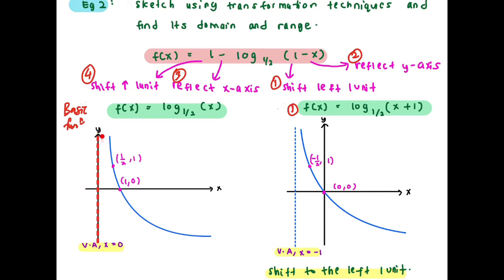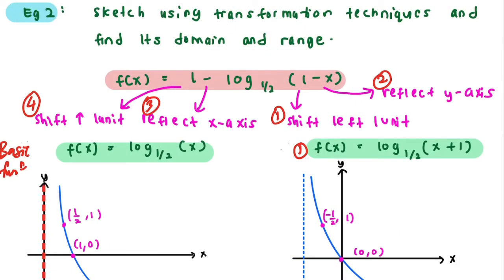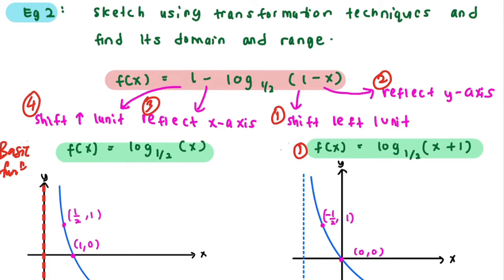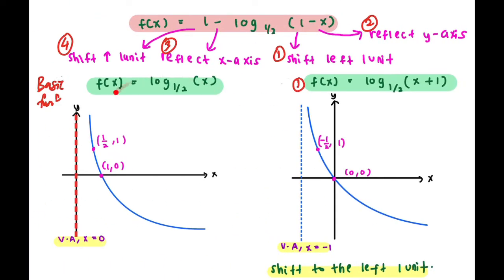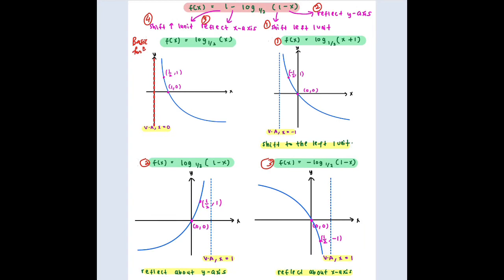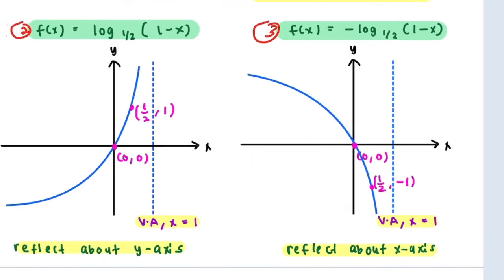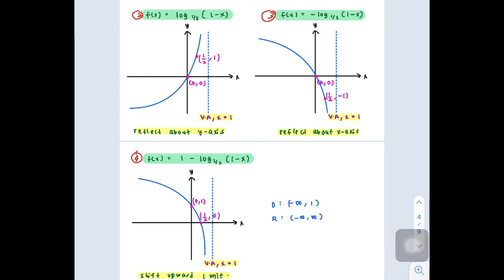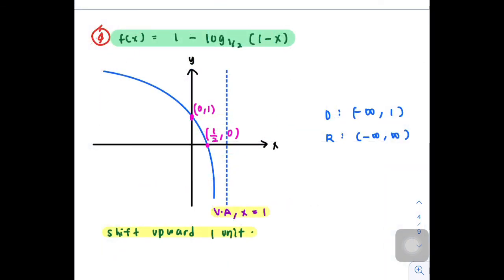MAT0114: CHAPTER 4.2 LOGARITHMIC FUNCTIONS PART 3